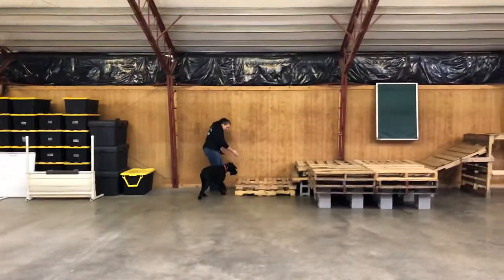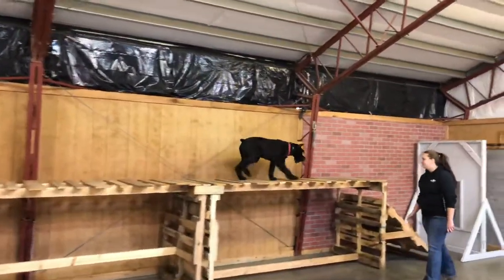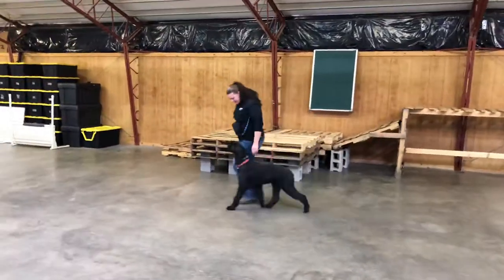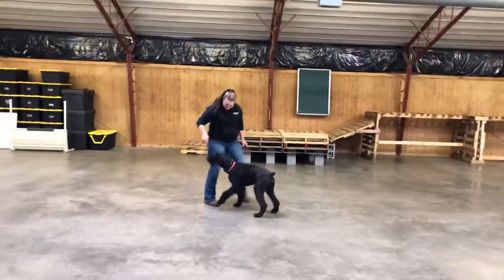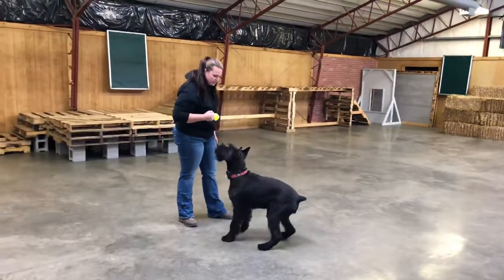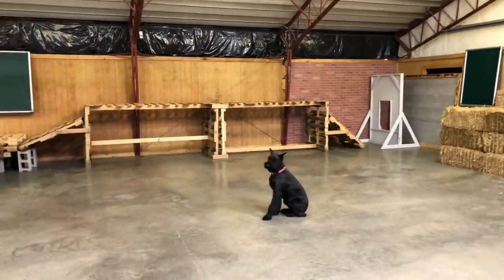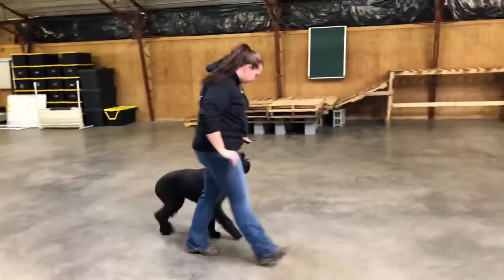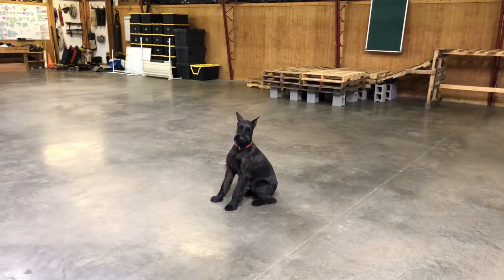Icing On Top "Cherry" 10 Mo's Giant Schnauzer Fun Agility Obed Fun Ball Super Giant Schnauzer Happy